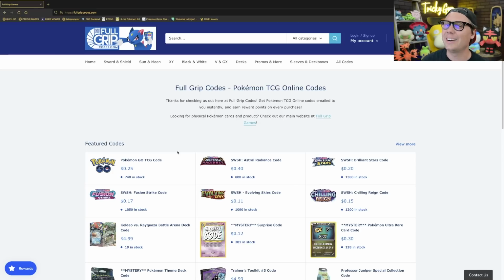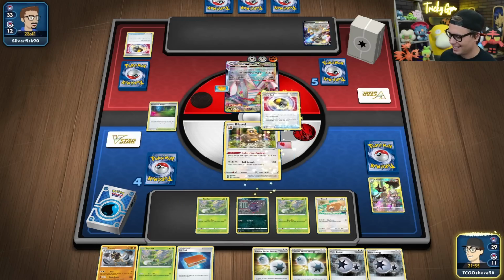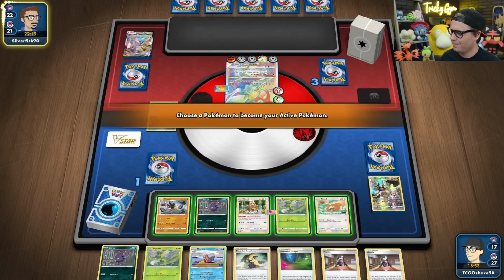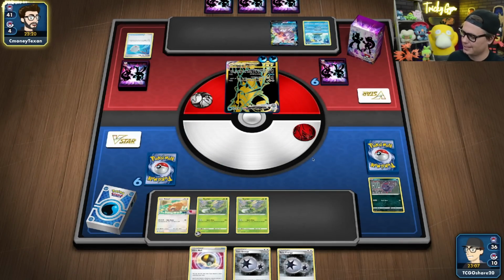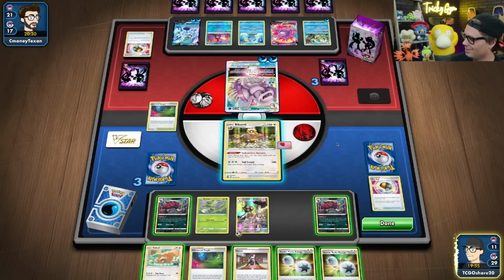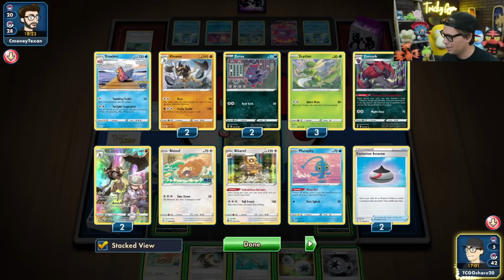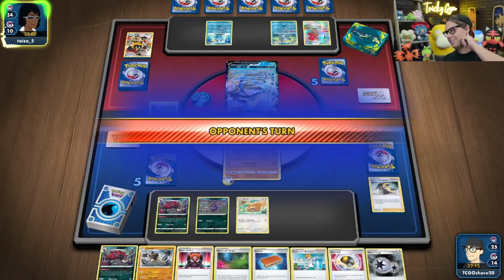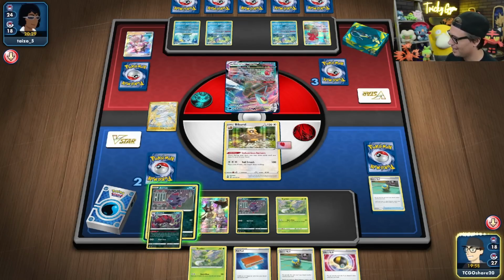BELIEVE in the KLEAVE!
Join the Tricky Gym Discord server to talk all things Pokémon TCG!

Kleavor Deck List: Pokémon Trading Card Game Deck List

#Pokémon - 22

* 2 Bidoof PGO 59
* 2 Bibarel BRS 121
* 4 Zorua EVS 102
* 4 Zoroark EVS 103
* 2 Kleavor ASR 85
* 2 Kleavor ASR 224
* 4 Scyther ASR 5
* 1 Manaphy BRS 41
* 1 Slowbro PGO 20

* 2 Boss's Orders SHF 58
* 2 Evolution Incense SSH 163
* 1 Pal Pad SSH 172
* 1 Ordinary Rod SSH 171
* 4 Quick Ball FST 237
* 4 Glimwood Tangle DAA 162
* 2 Air Balloon SSH 156
* 2 Level Ball BST 129
* 2 Cynthia's Ambition BRS 138
* 4 Ultra Ball BRS 150
* 4 Professor's Research SHF 60
* 2 Marnie SSH 169

#Energy - 8

* 4 Twin Energy RCL 174
* 4 Double Turbo Energy BRS 151